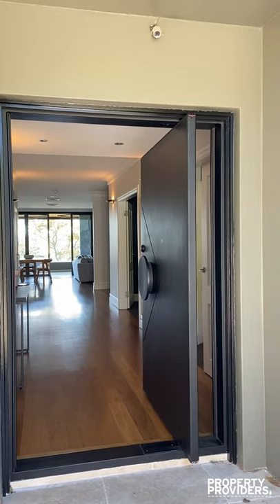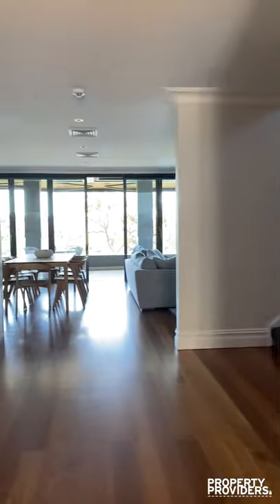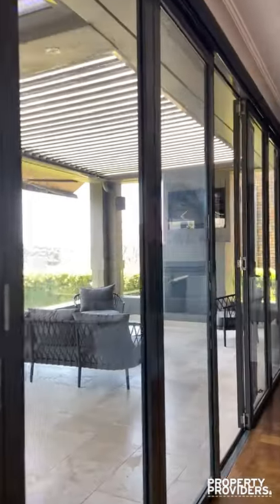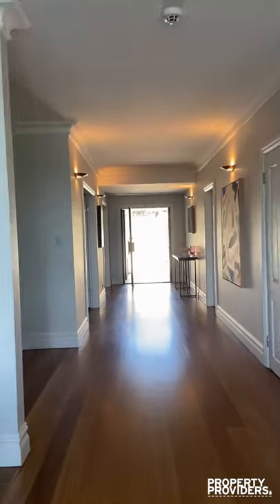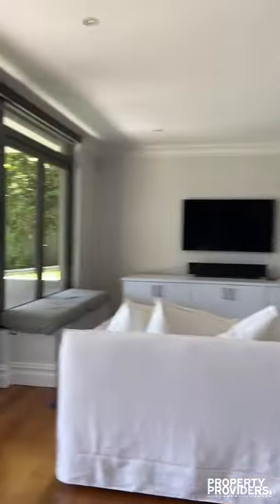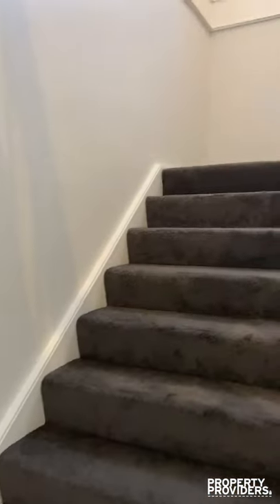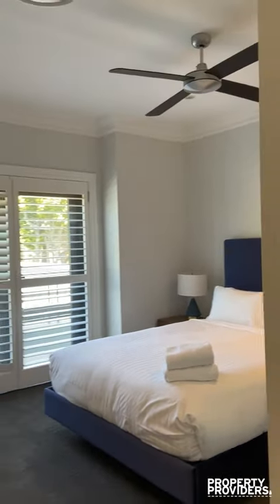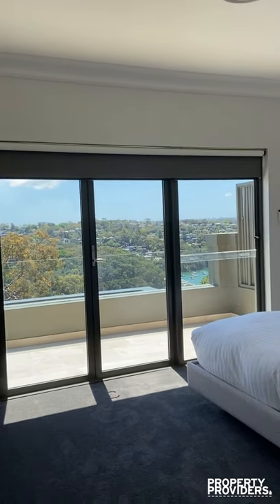Neeworra Nights Family Home - Property Video Tour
This quality-built entertainers haven assures a lifestyle of comfort and convenience in a premier setting. Generous interiors offer refreshing flexibility for a growing or extended family, with open plan living, multiple living spaces, while an elevated rear aspect provides district and bay views.

Living on the Lower North Shore at its best, embracing the best aspects by enjoying this majestic Northbridge home that offers so much for families. A sun-drenched sanctuary meeting the highest standards of style and craftsmanship, it offers a flowing tri-level floor plan extended seamlessly by travertine terraces to lush, level garden and pool and a majestic northerly aspect over Sailors Bay, in a coveted ridgeline setting just 100 metres from Bonds Corner and Northbridge golf course.

Like to get out and about? There are plenty of local bushwalking trails at the doorstep for you to explore, plenty of activities here including swimming, hiking or sailing. After, head to nearby Crow's Nest for unlimited food and drink options in a relaxed village setting. If it is a city experience you are after, Sydney's CBD is only 7km away, where the world-famous Opera House and Harbour Bridge will be waiting for you! Prefer the beach, then you are spoilt for choice with Balmoral, Manly, Clontarf and Sirius Cove all easily accessible by car. You won't run out of places to explore from this fabulous harbourside spot!